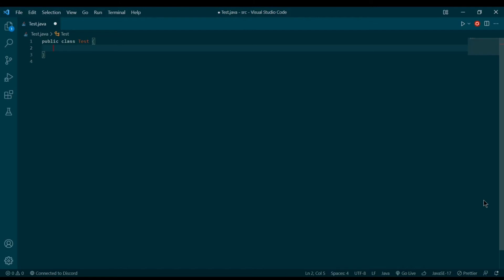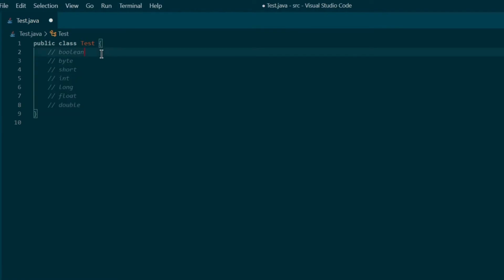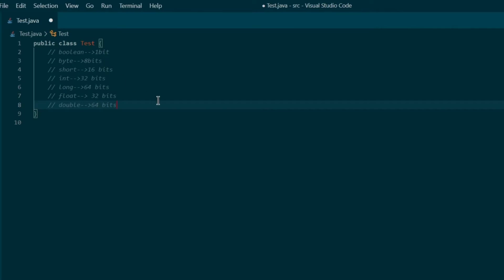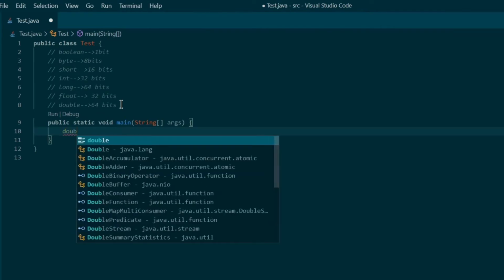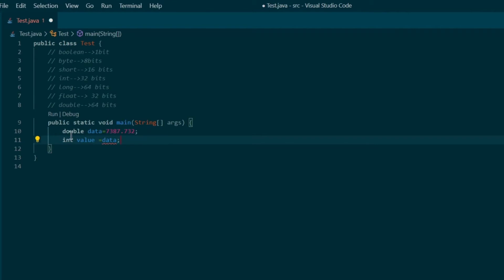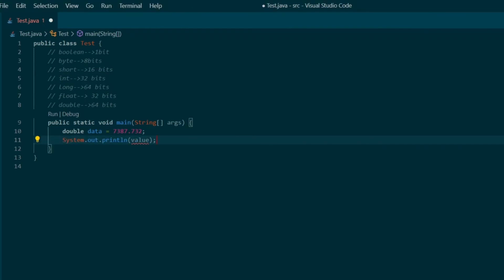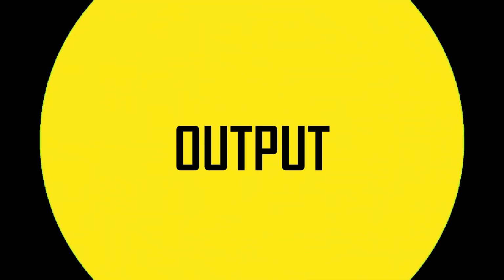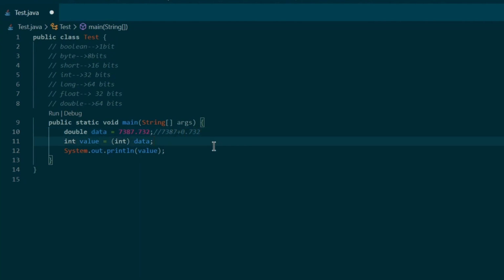TYPE CONVERSION - JAVA | V-CODE | CSI | VIT-AP